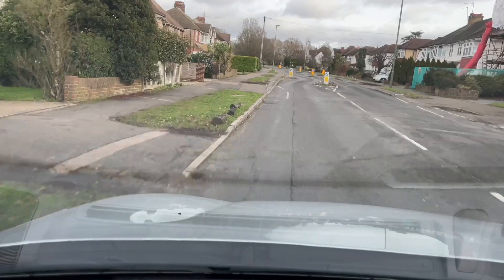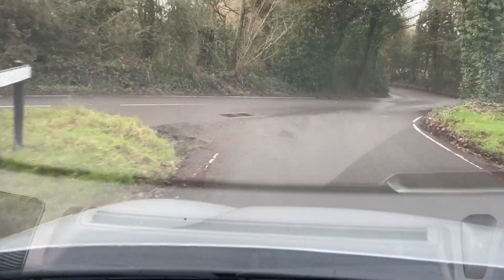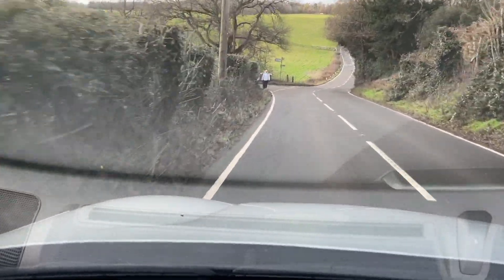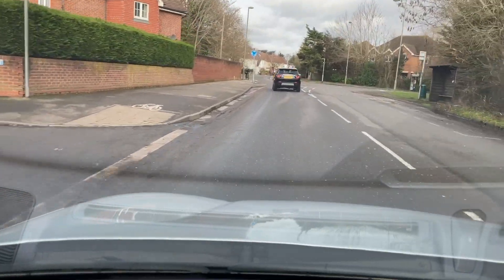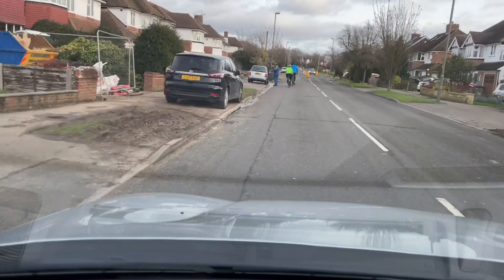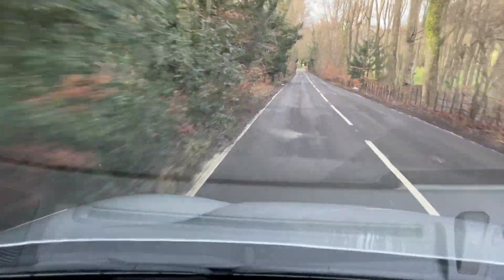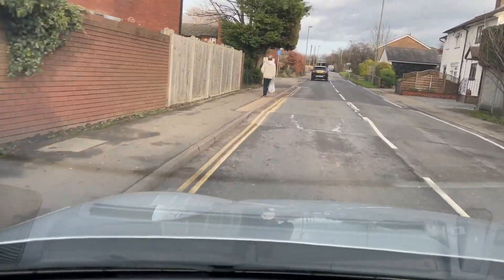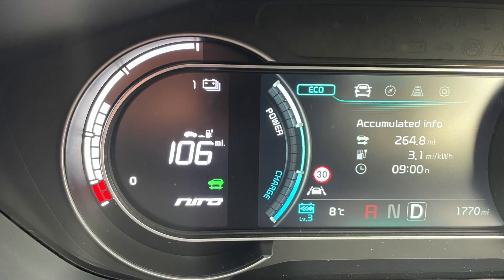Man v Car - Who’s More Efficient?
Want to Squeeze all the efficiency you can out of an electric car?

Electric Cars come with Regenerative Braking systems which allow them to take energy that would otherwise be lost as heat and put it back into the cars battery, meaning free miles for electric car drivers.

I wanted to work out how to get the best out of the regenerative braking in my Kia E-Niro. So all I had to do was drive the same loop three times in one afternoon, and film myself doing it.